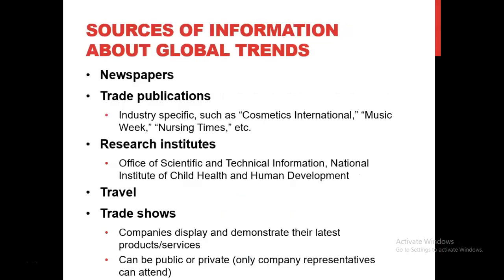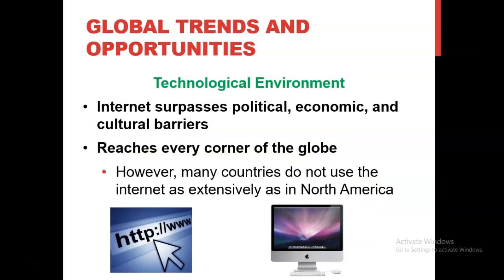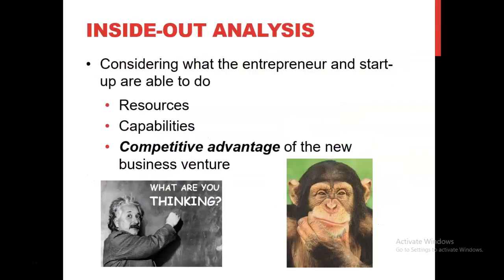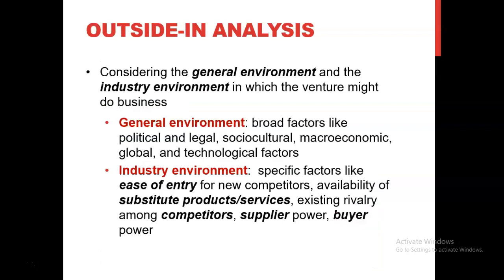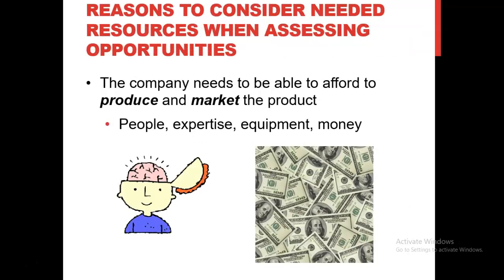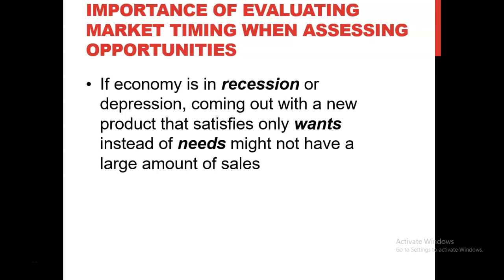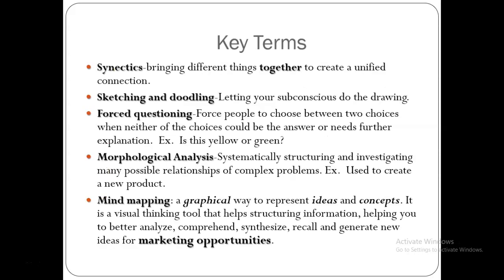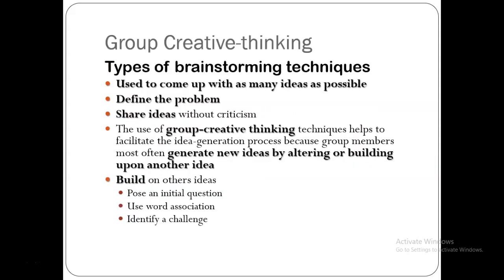Entrepreneurship I 2.03-2.04